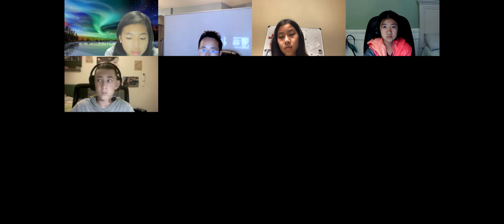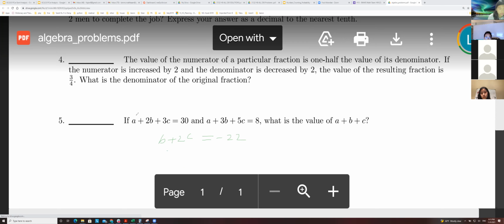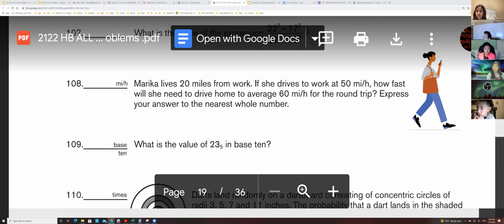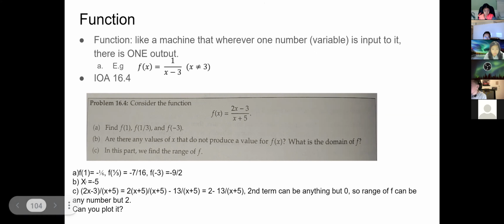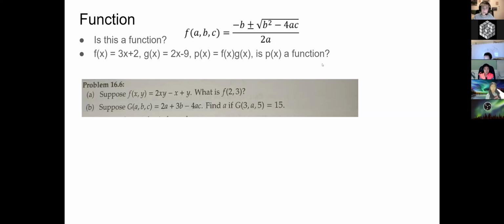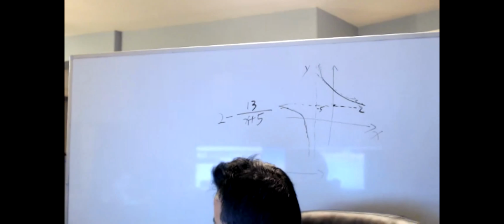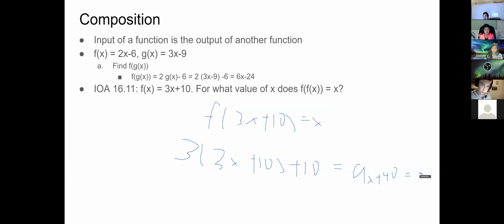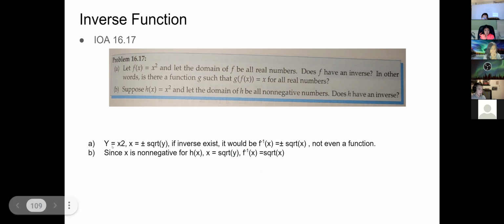Function Polynomial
BMMS Math Club Meeting 11 - Function and Polynomial